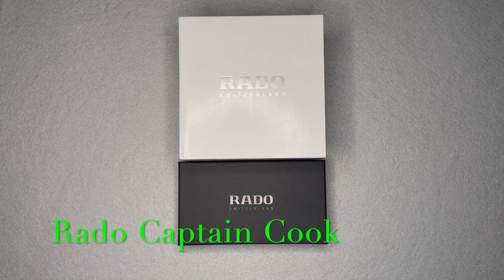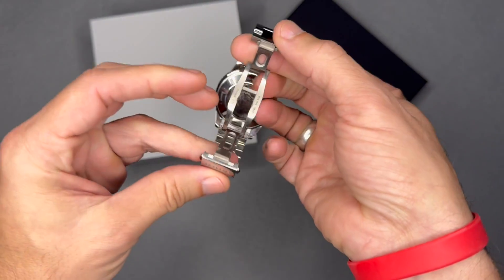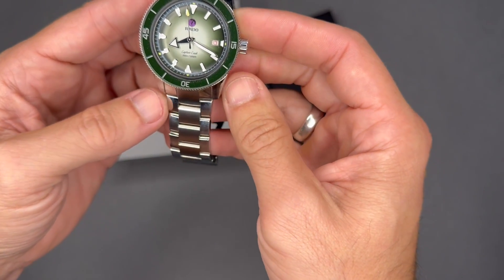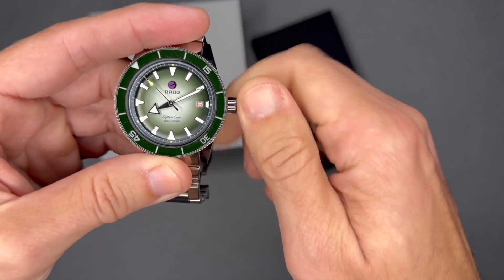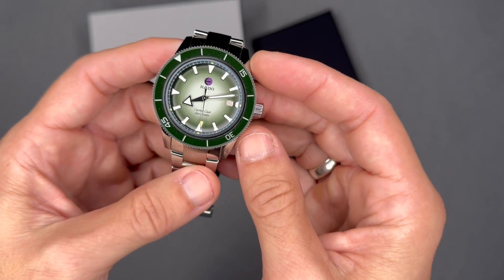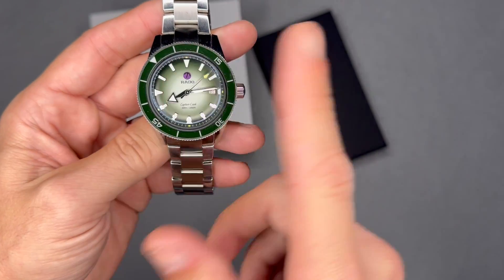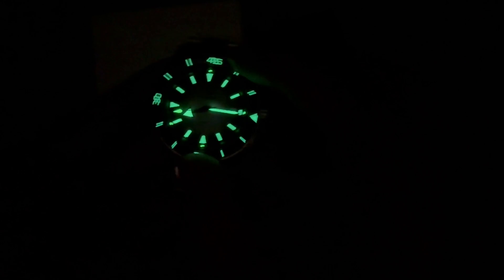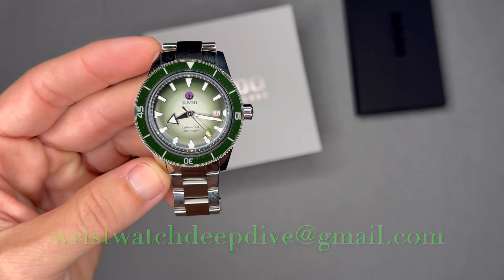Rado Captain Cook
Cameron Norrie British Tennis Star
Reference
Swiss Luxury Dive Watch
Limited edition Watch
Green automatic Watch
Captain James Cook British explorer